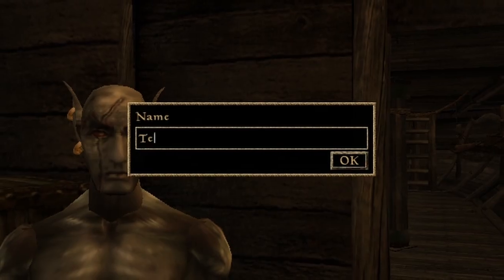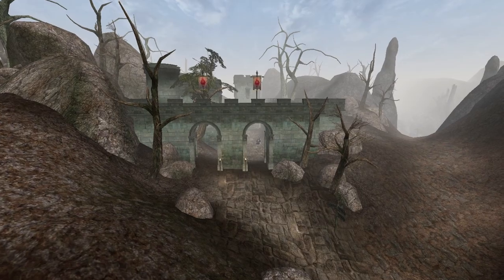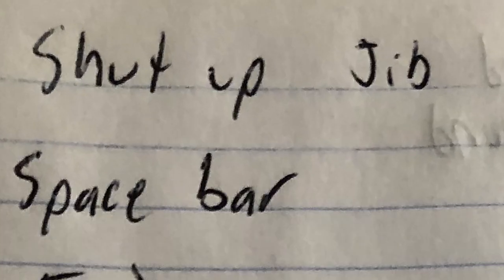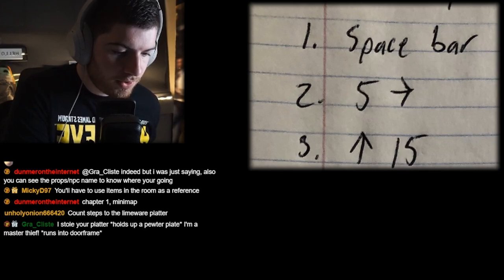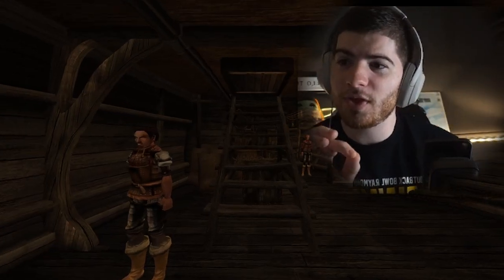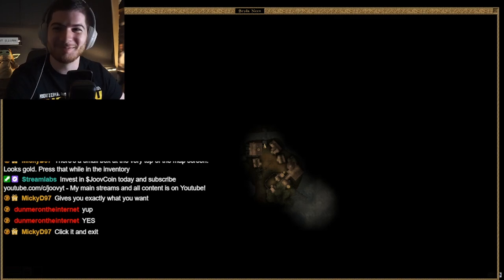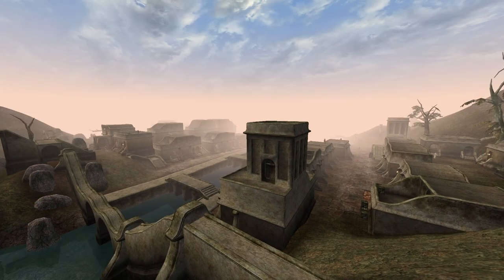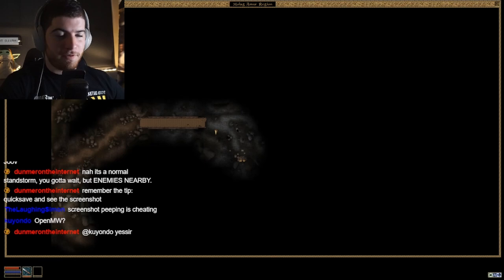The Morrowind Blind Challenge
Can we complete Morrowind's first quest and retrieve the Dwemer Puzzle Box without the ability to see? This stupid Morrowind Challenge Run was recorded over on my twitch channel.